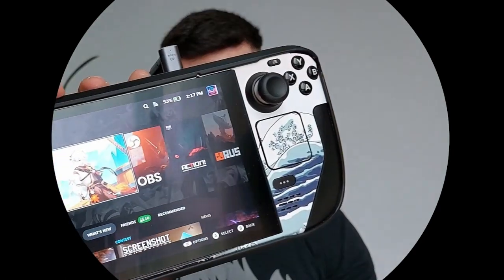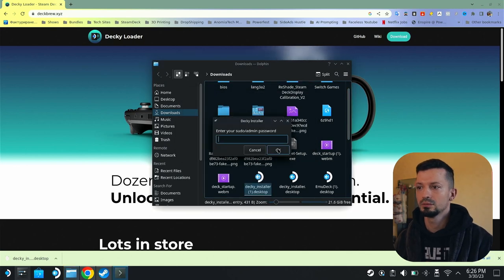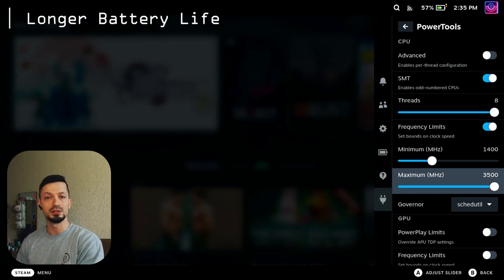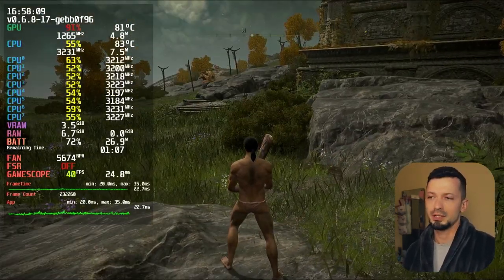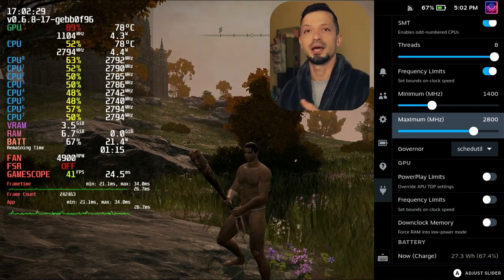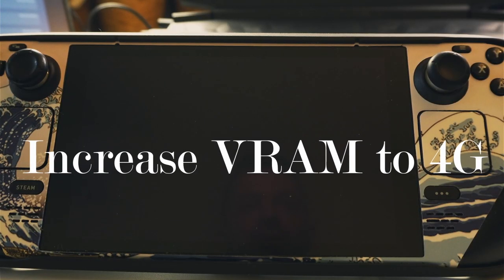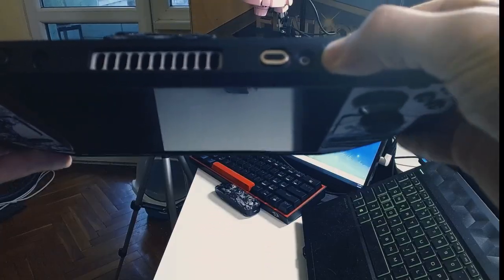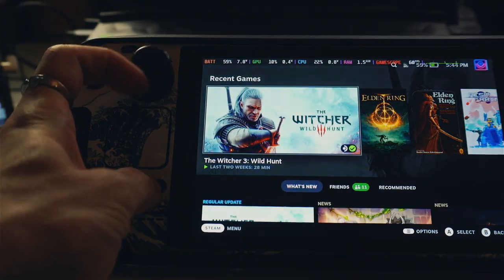6 Steam Deck Hacks You MUST USE!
Decky Loader this guide you I will teach you a few tricks to use with your Steam Deck to keep it cool, perform better and to preserve battery life!

Because many of you asked about my Steam Deck Accessories,
here is a list with links to either Amazon or AliExpress

Case for Steam Deck:
2 in 1 USB Type -C OTG Adapter 60W:
Elbow USB4.0 Magnetic Adapter C 100W:
AMZ:
Protection Caps and Stickers:
Joystick Silicone Rings:
INIU 45W 15k mAh Powerbank:
ALI:
Type-C Cable with Display: